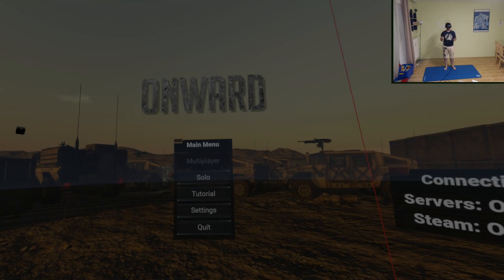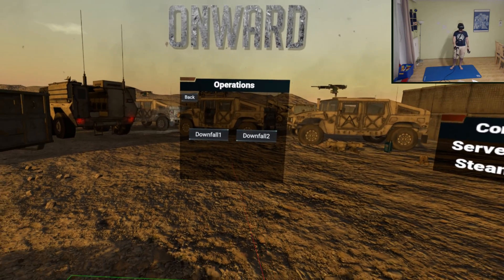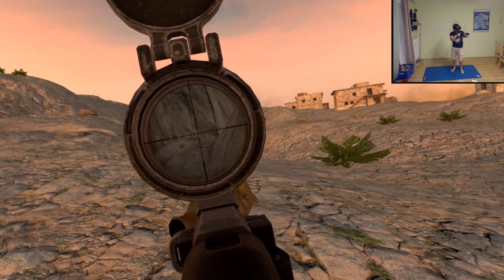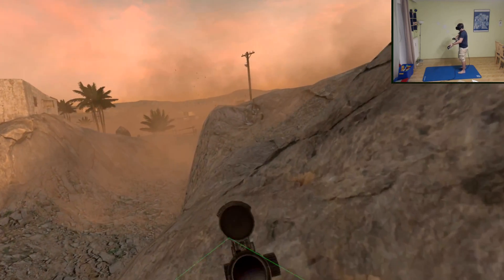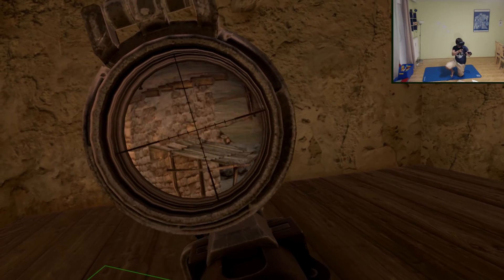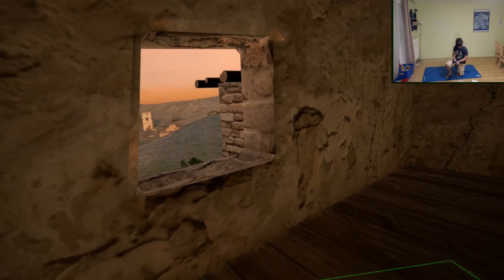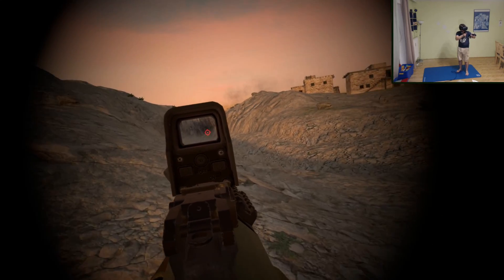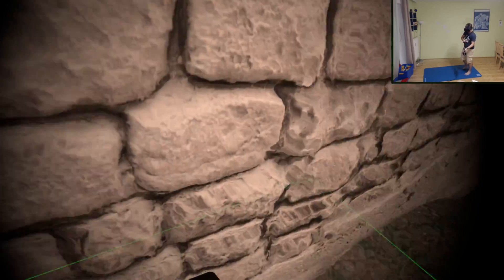Onward VR - Right eye recording done right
A test of the OpenVR input plugin for OBS Studio.